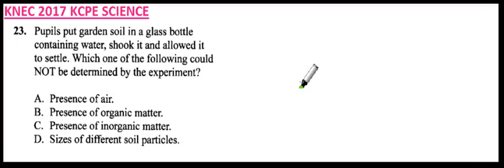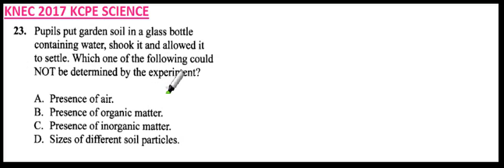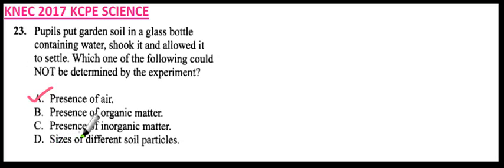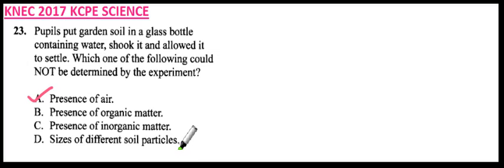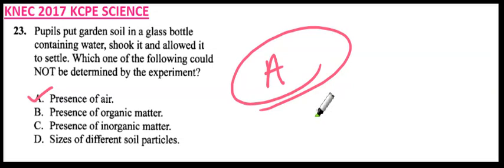2017 KCPE SCIENCE QUESTION 23